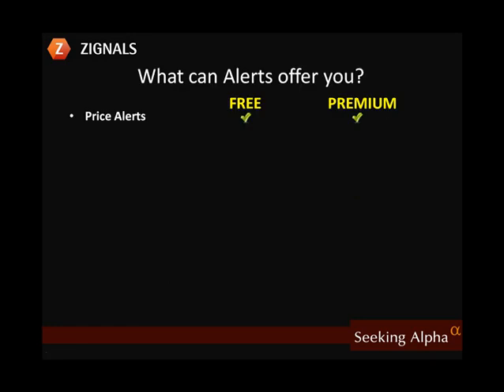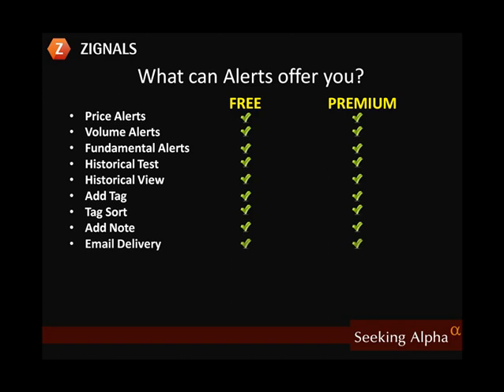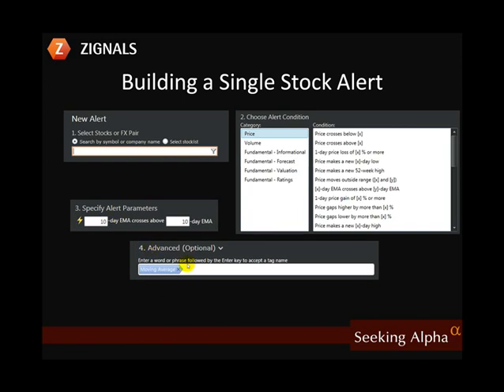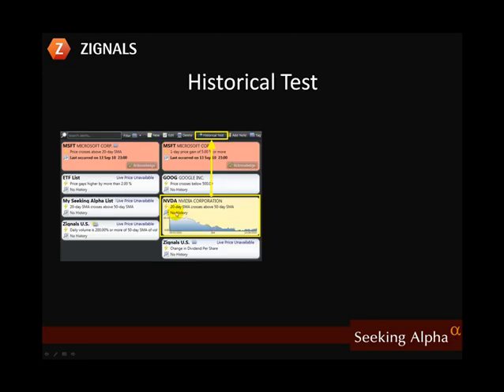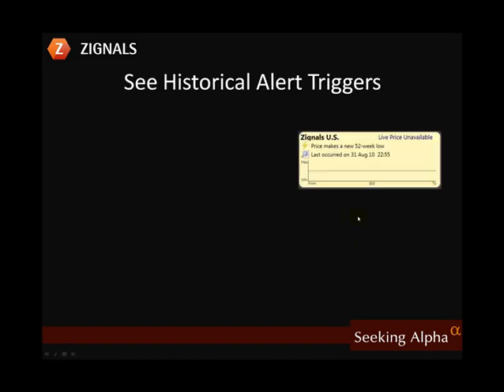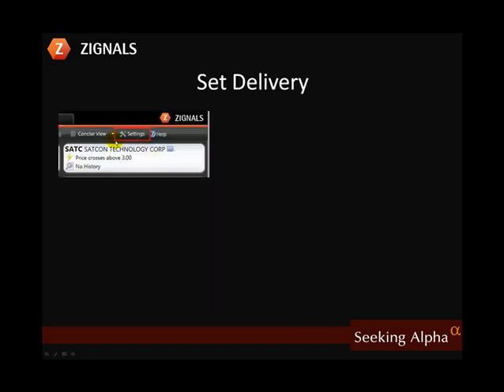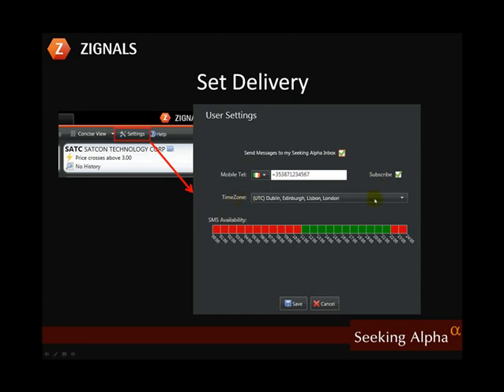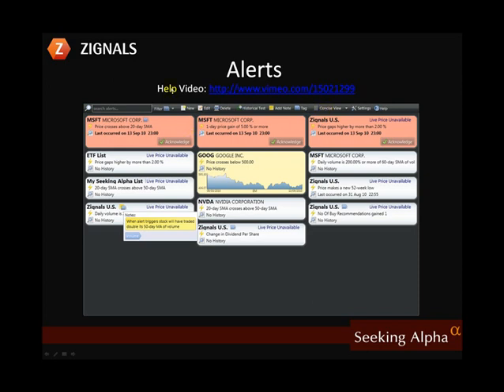What Can Alpha Zignals Alerts Offer You?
Seeking Alpha Zignals Alerts offers price, volume and fundamental Alerts. Historical Alert testing. SMS and Email Delivery.